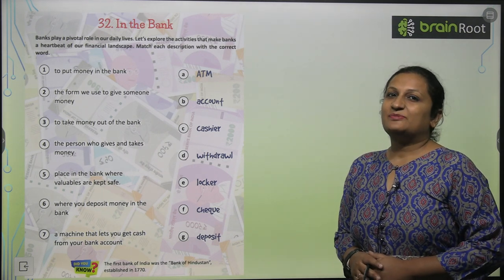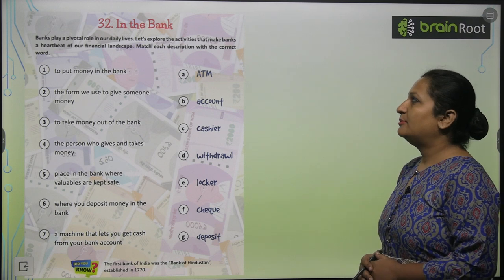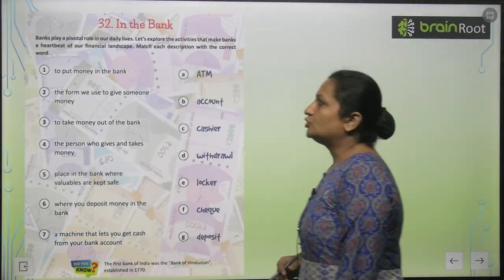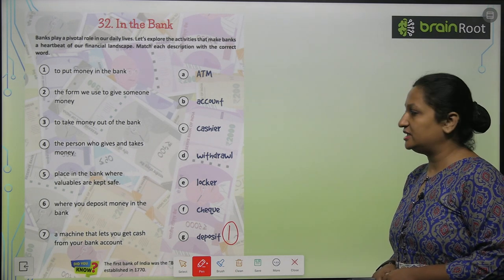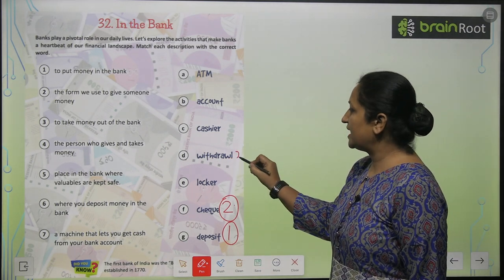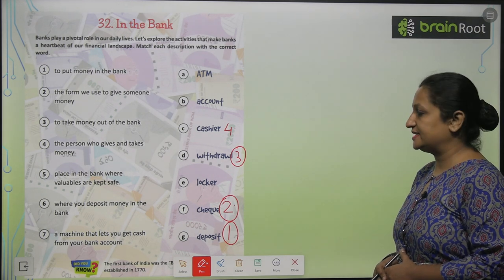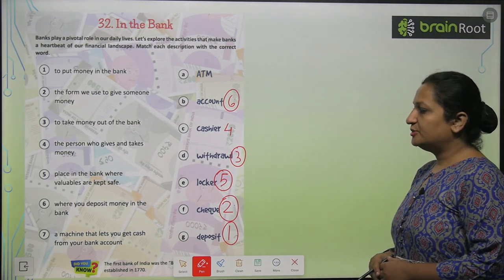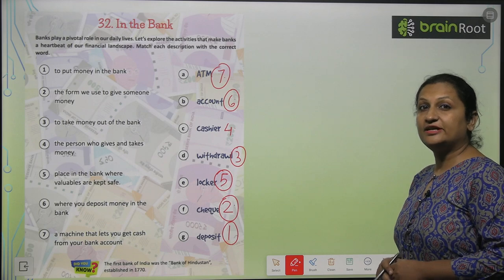BRAIN OOT GK CLASS 5 CHAPTER 32 IN THE BANK